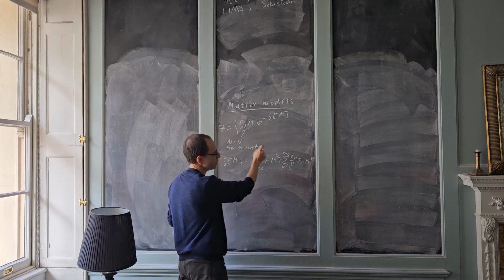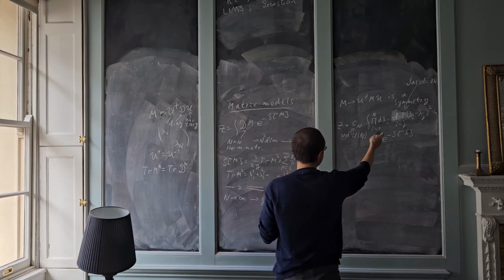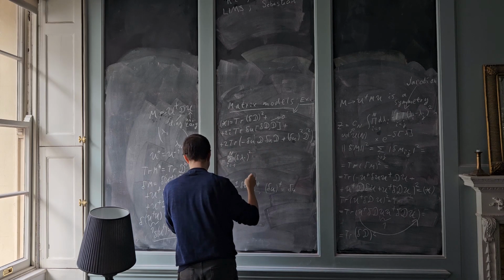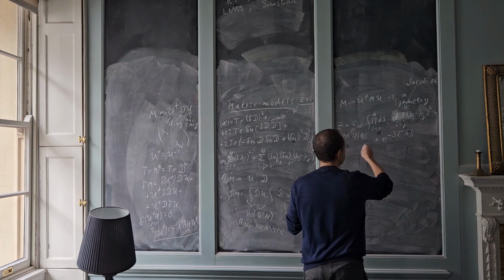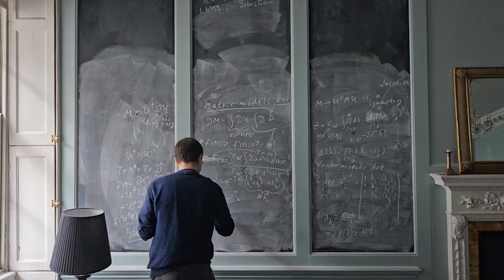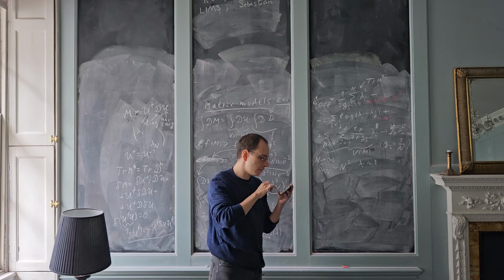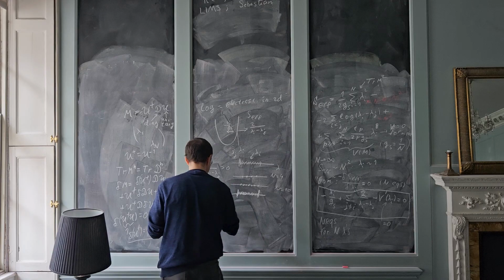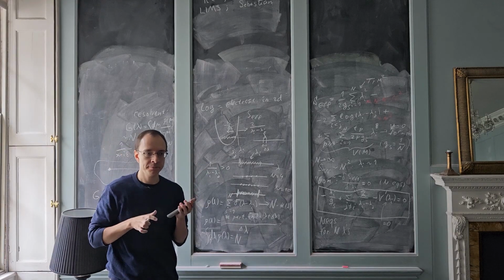Introduction to Matrix Models - Fedor Levkovich-Masyluk (Lecture 2)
Title: Introduction to matrix models

Lecturer: Dr. Fedor Levkovich-Masyluk (City U.)

Date:  27 Oct 2025

Place: LIMS

Topics to be discussed:

Models of random matrices can be viewed as zero-dimensional analogs of usual field theory. Despite decades of exploration, matrix models remain at the forefront of intensive research, motivated by a rich web of connections to string theory, quantum gravity, integrability, Yang-Mills theory, combinatorics, geometry and representation theory. These lectures will present a pedagogical introduction to the subject.

​Lecture 1. Motivation and basic definitions. Hermitian matrix models: Feynman rules, ribbon graphs, large N genus expansion.
Lecture 2. Reduction to eigenvalues. Large N limit, Coulomb gas approach, saddle point equations.
Lecture 3. Continuum limit of saddle point equations. Eigenvalue density and spectral curve. Examples.
Lecture 4. Orthogonal polynomials. Relation to 2d gravity and phase transitions (sketch). Outlook: loop equations, topological recursion, integrability.